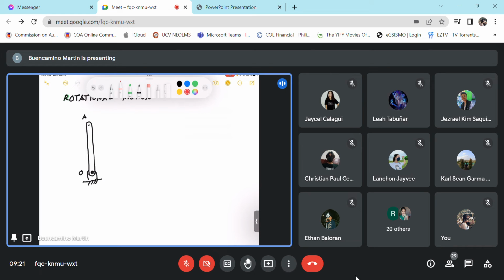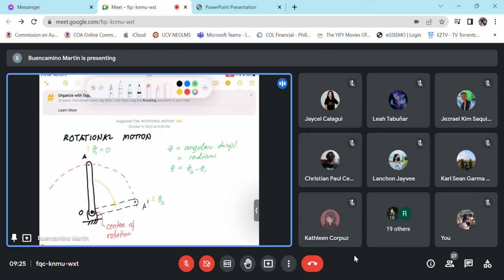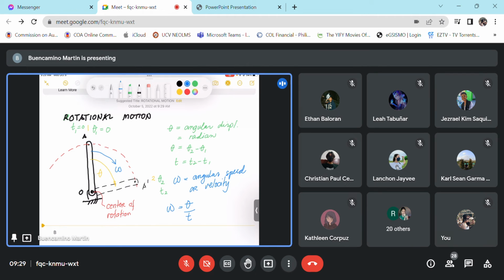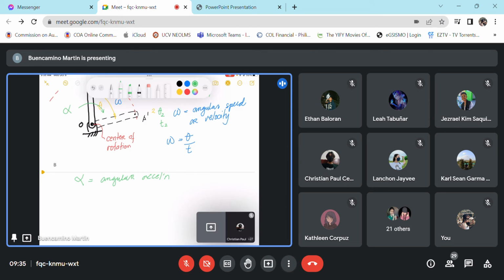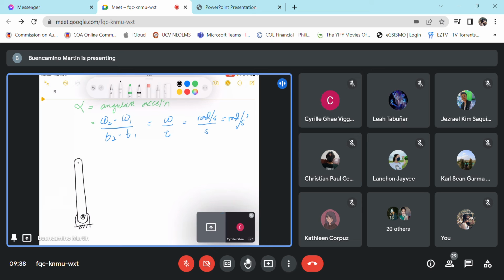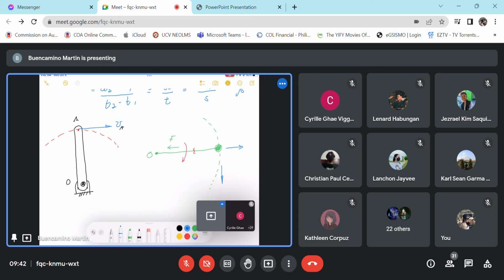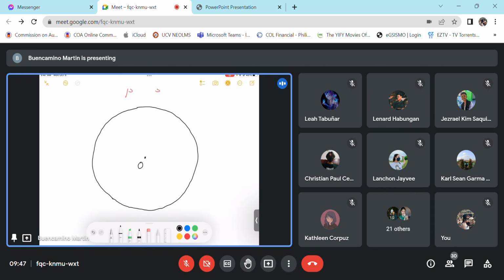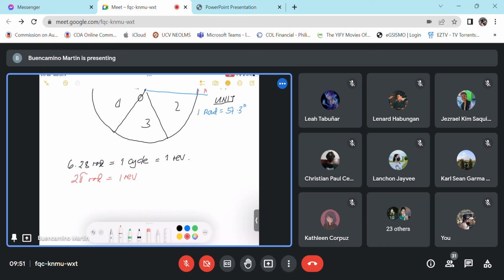STRENGTH | OCTOBER 5 PART 2